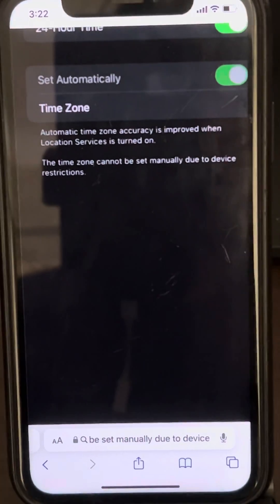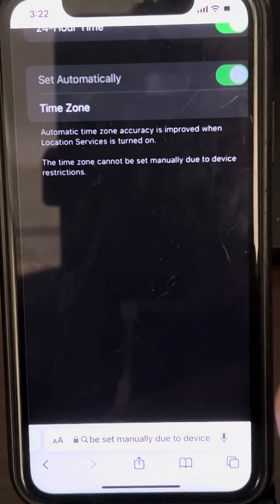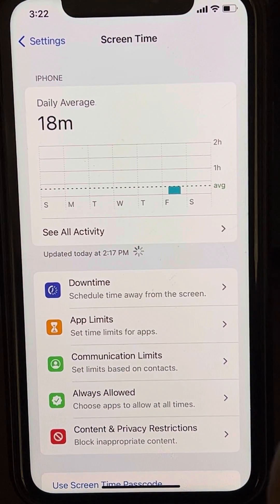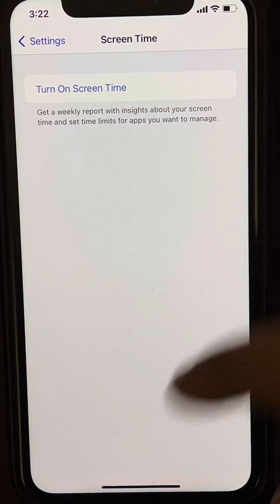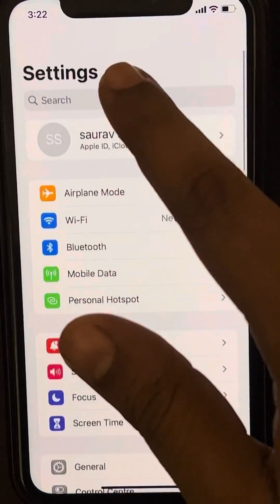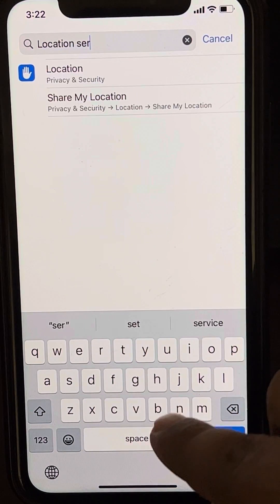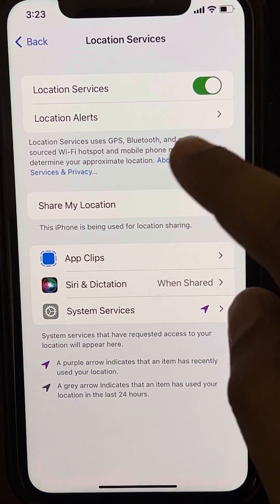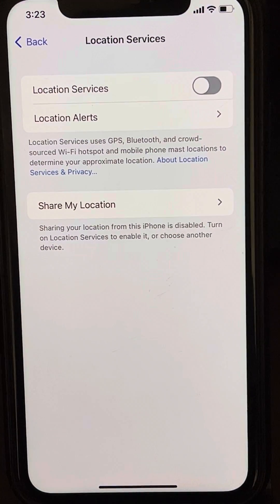This time zone cannot be set manually due to device restrictions Fix